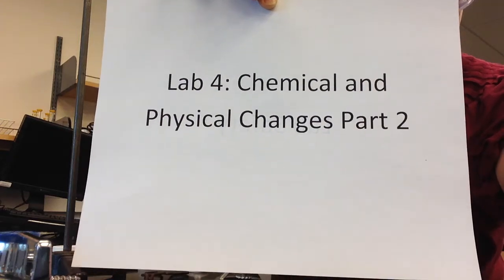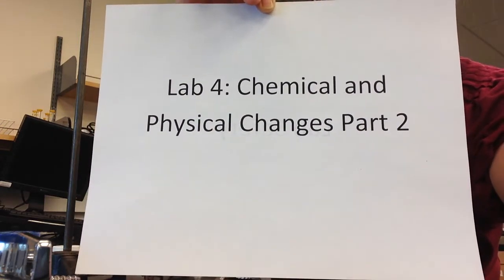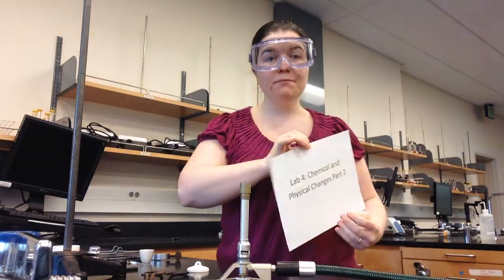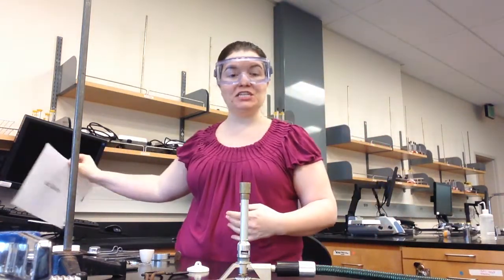Lab 4 Safety Video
This is a lab safety video for Lab 4: Physical and Chemical Changes Part 2 for Chem140. After viewing this video, students should complete the Lab 4 Safety Quiz on Canvas.